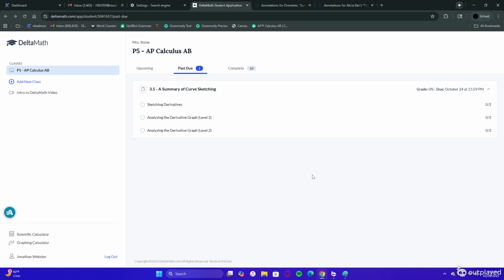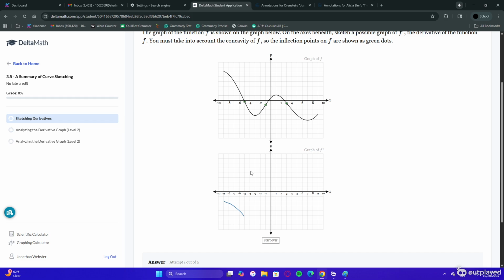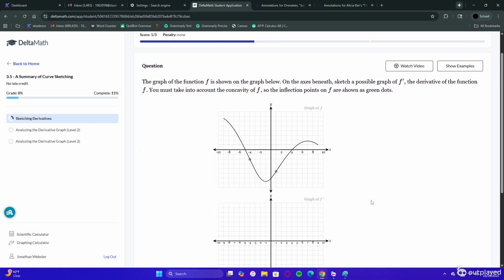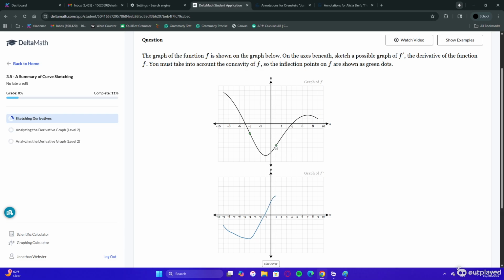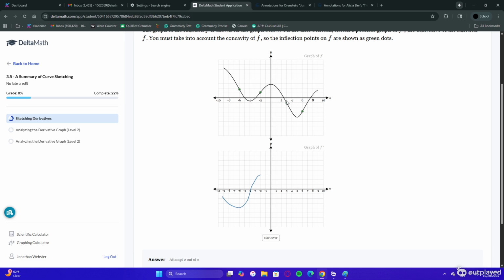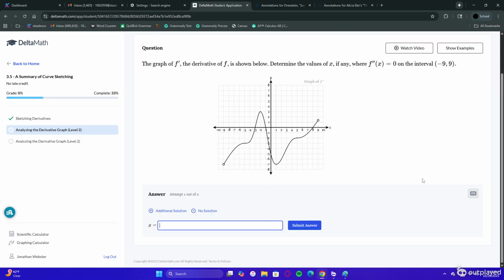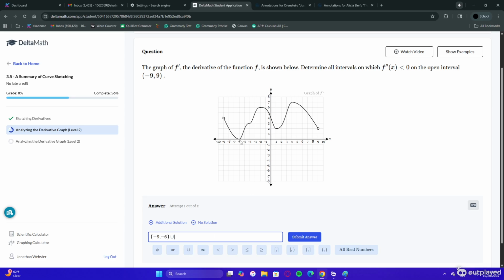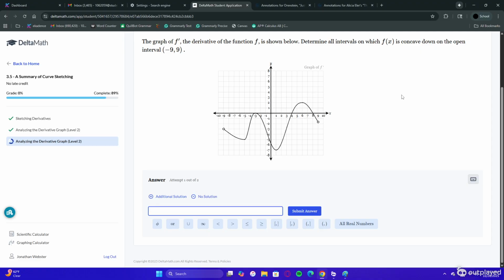AP Calculus AB - A Summary of Curve Sketching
AP Calculus AB, Topic 3.5 from the Textbook,
Calculus for AP, 1st Edition, by Larson and Battaglia,
Using DeltaMath to Answer Practice Questions.